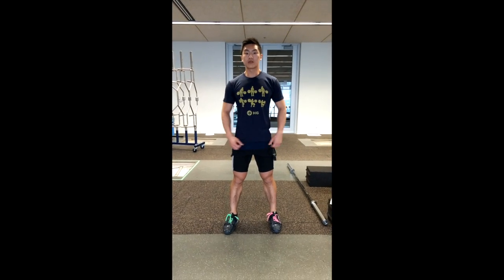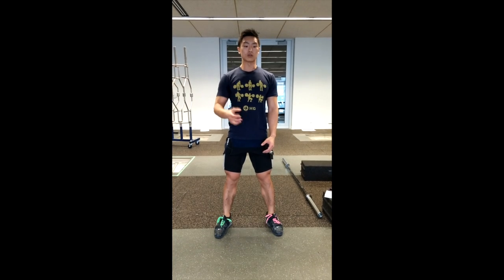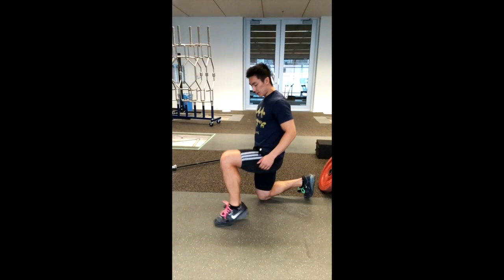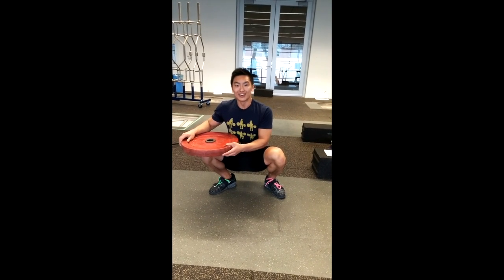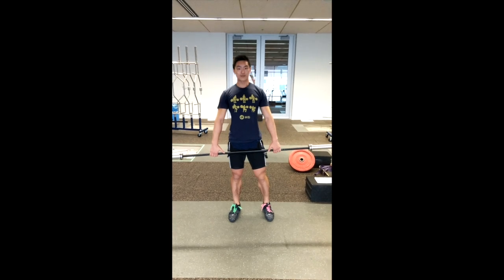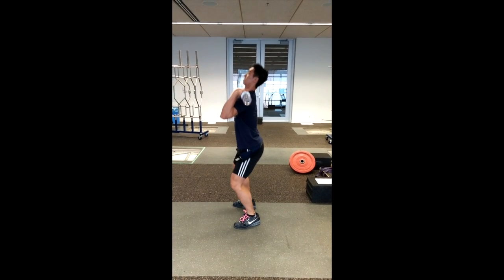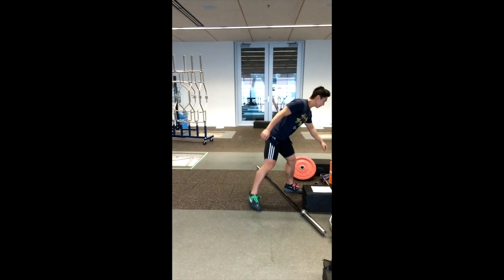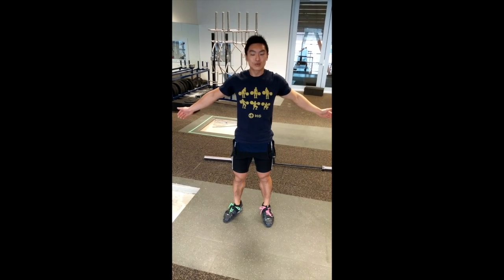Olympic Lifting- 8 Part Series- Part 1- Squats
Week 1- Squats

Topics Covered
Back Squats
Front Squats
Overhead Squats

Core Concepts
1.Bar path straight
2.Power drive from legs and back
3.Strong (low) back

Cues
Upright torso/ Feet planted
Strong in the bottom (don't relax)
Tempo-  slow, fast, slow

Mobility/Corrections
1.   Knees not tracking forward causing weight to be behind
Problem- (ankle mobility)
Fix- Plate (weighted) full squats

2.   Butt Wink
Problem- (loose low back, tight hamstrings)
Fix- Stretch Hamstrings, Maintain Low back tightness in bottom of squat